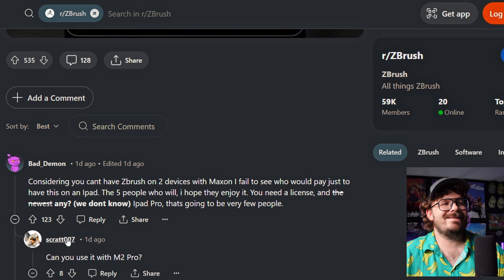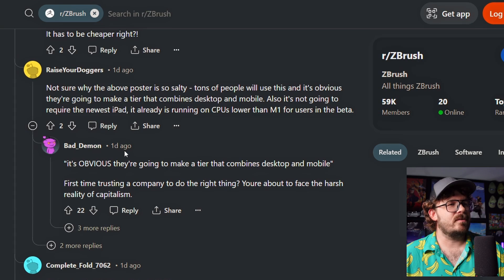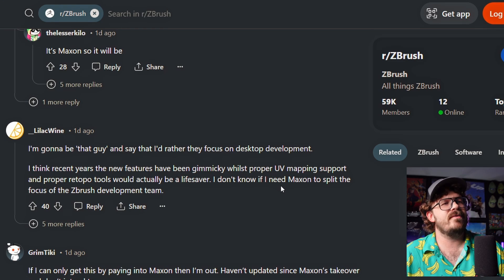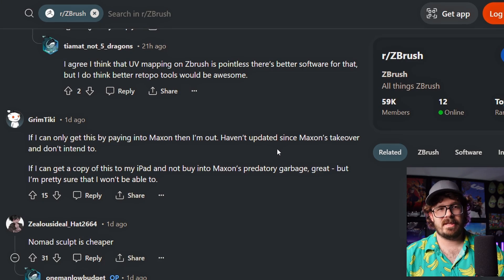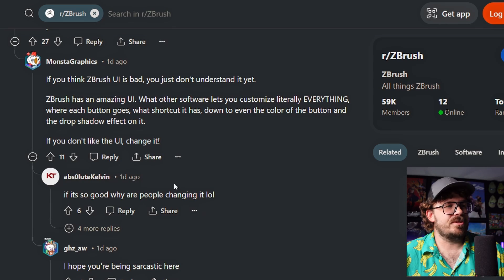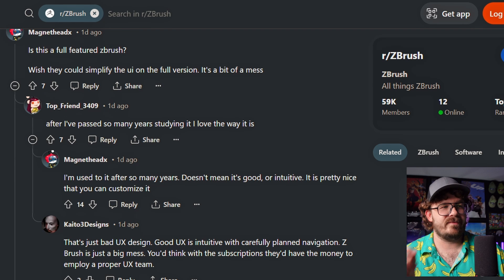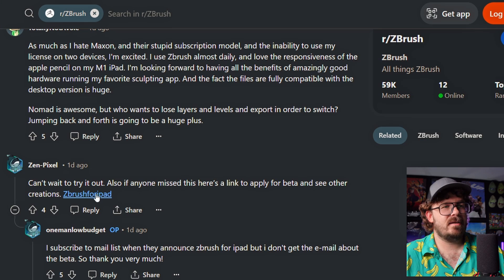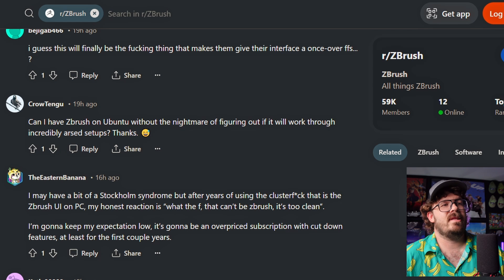Zbrush for Ipad | What Does Reddit Think?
Zbrush for Ipad is getting closer! Let's see how what reddit thinks!